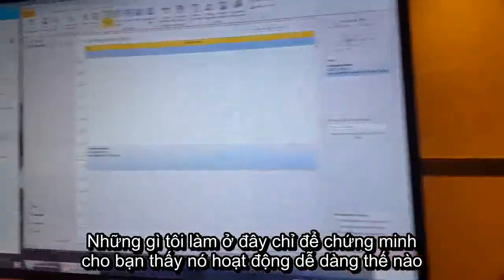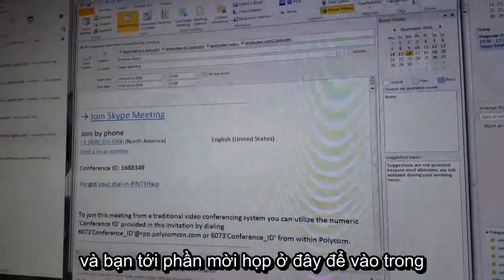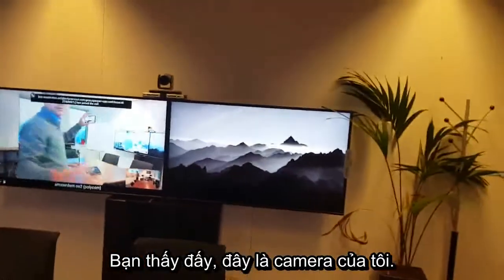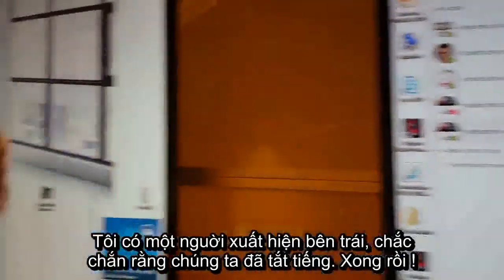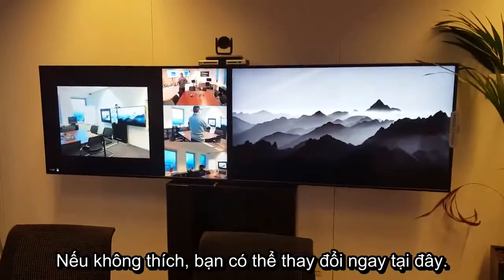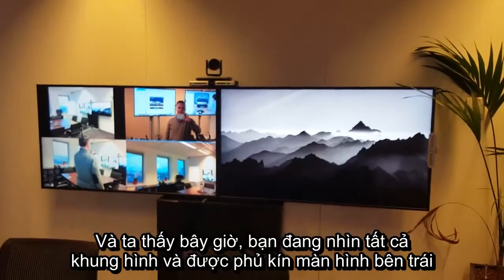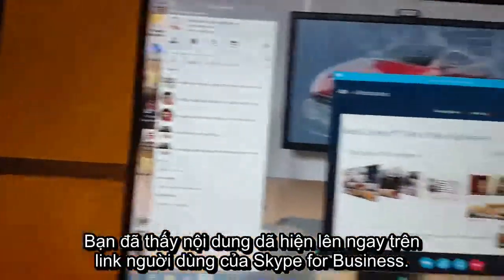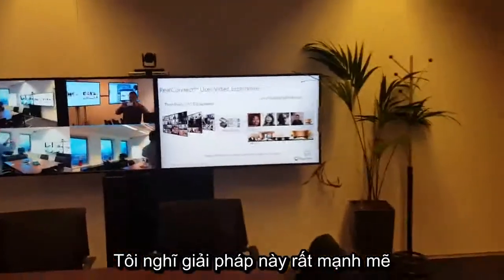|REVIEW| Trải nghiệm phòng họp của Microsoft với Skype for Business (Tại chỗ hoặc trực tuyến)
Điều này là tiền đề cho một môi trường trực tuyến. Tìm hiểu thêm thông tin, mời truy cập